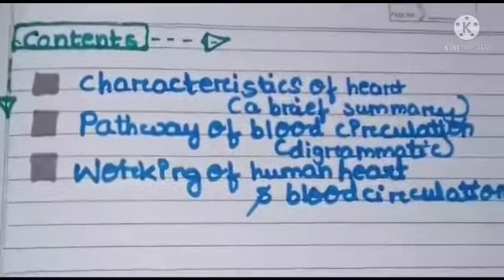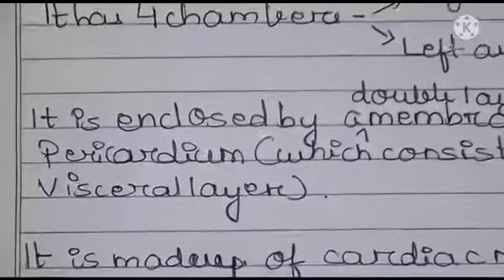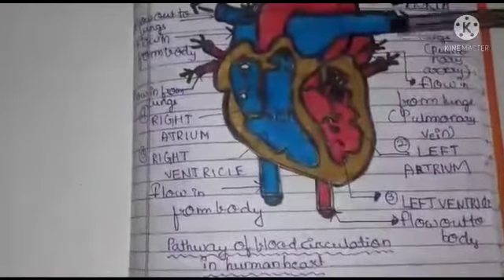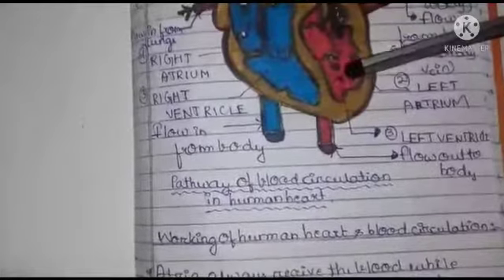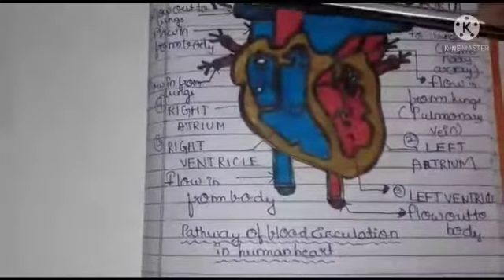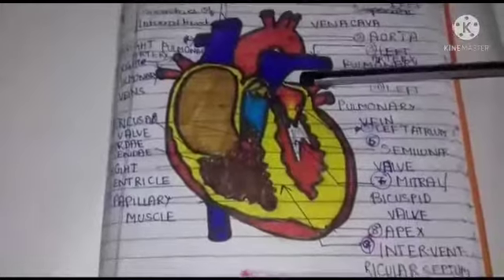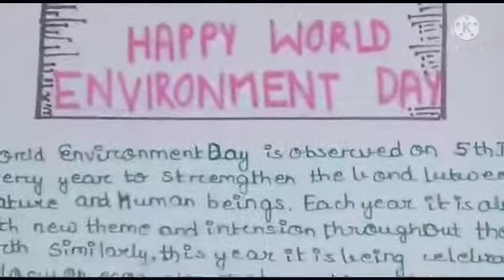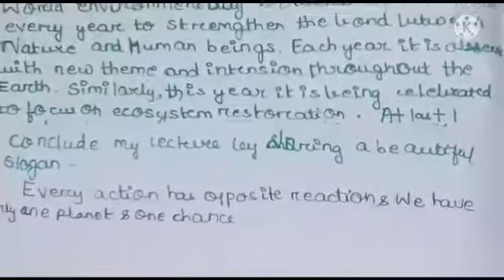Biology seminar by Punya Rupak